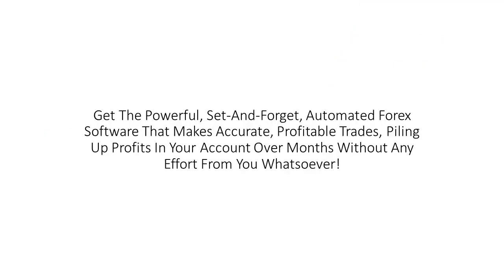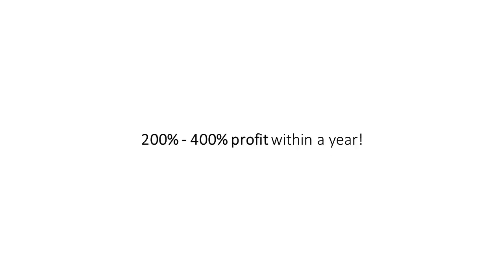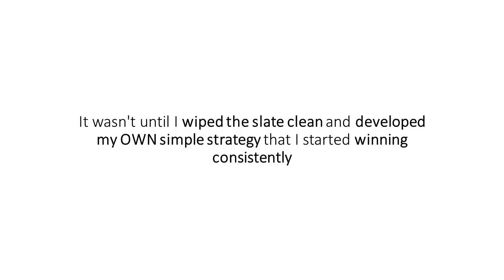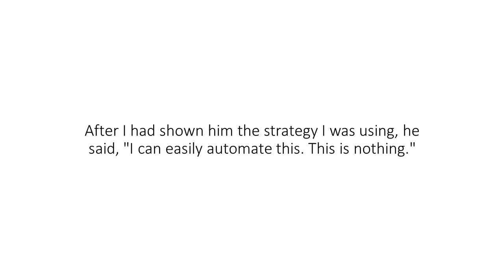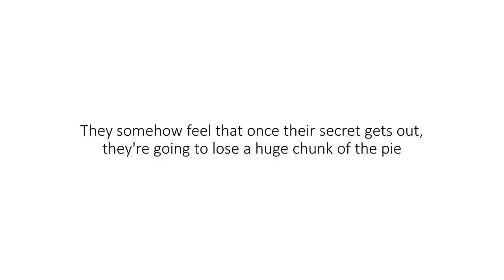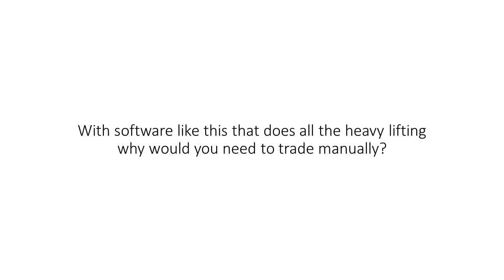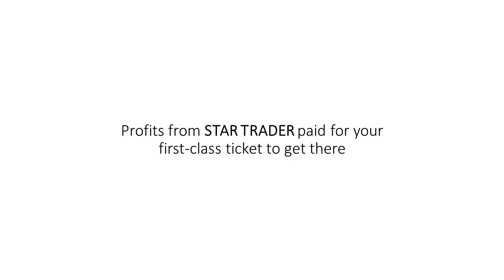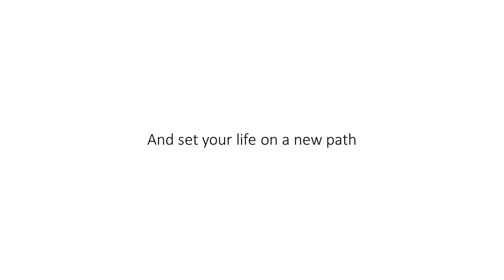Star Trader EA Review - Profitable Forex Expert Advisor For Metatrader 4 Created By Lance Hunter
- Star Trader EA Review - Profitable Forex Expert Advisor For Metatrader 4 (MT4) Platform And Reliable FX Trading Robot Created By Lance Hunter

Brand New Forex Software Gets You Automatic Monthly Gains Of 2.5% Profit Safely OR Up To 400% Profit Per Year Aggressively Even In The Worst Market Conditions!

And the best part is, it's been proven to generate 500 to 1000 pips per month
IN PROFIT during one of the most recent, brutal economic events in history...

Dear fellow Forex trader,

Star Trader EA is a profitable and reliable FX Expert Advisor created by professional trader Lance Hunter, which is originally designed for long term, slow, steady gains despite market conditions.

Did you know that professional traders are resorting more and more to software technology for extracting their profit from the financial markets instead of actually trading themselves?

Star Trader EA runs on EURUSD and USDJPY currency pairs on 1 hour time frame. It's based purely on RSI & CCI, trading overbought and oversold zones on higher time frames aligned with the current macro trend.

This Forex Robot was thoroughly tested using TickData during the Brexit period. The developers have used 99.90% optimization in Metatrader 4 (MT4) for the best stability and profits.

Over that time, the account went down about 2000 pips. On the other hand, it gained 500-1000 pips per month on average, over 2 months. Overall, it posted a positive return!

The strategy is FIFO Compliant, No Hedging, and compatible with all leverage accounts. Installation and setup of the Star EA is very easily accomplished.

Star Trader EA was developed by an expert team of traders who want to see you succeed!

To your trading success,

Michael Sommer

BEST FOREX EA'S | EXPERT ADVISORS | FX ROBOTS